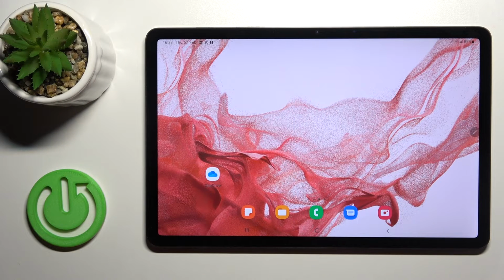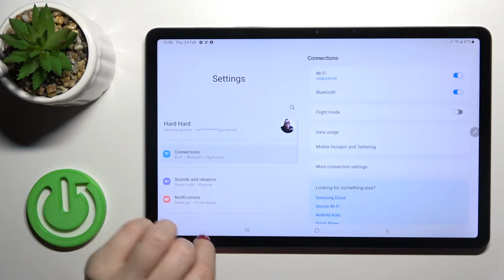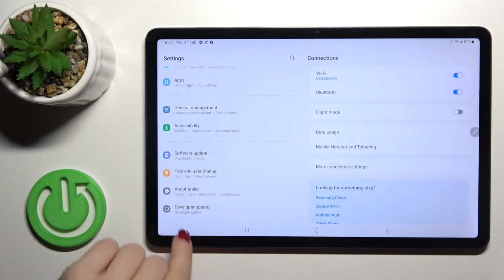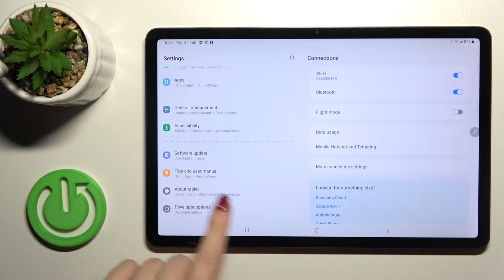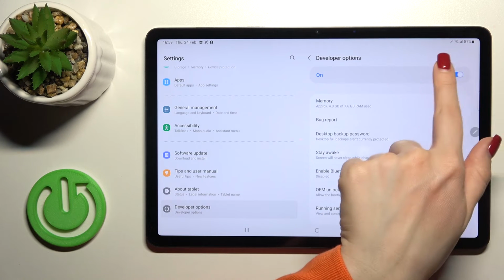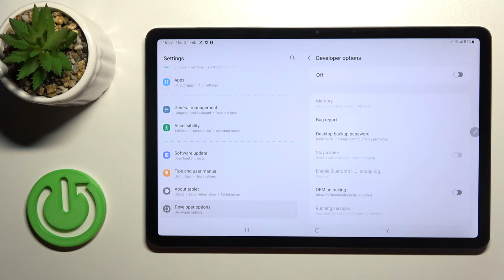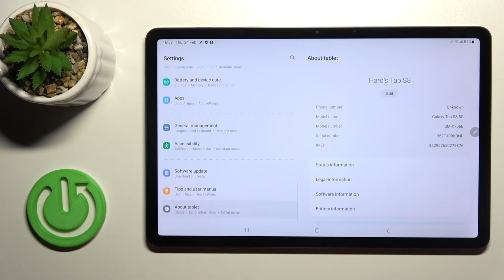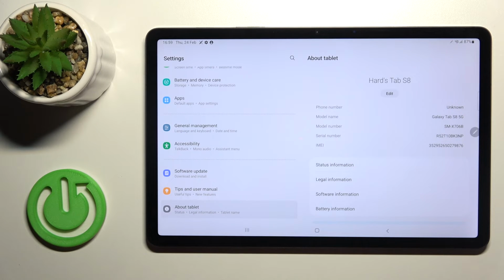Samsung Galaxy Tab S8 - How To Hide Developer Settings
Check more info about Samsung Galaxy Tab S8 :
If you have developer options enabled on Samsung Galaxy Tab S8 but want to hide them, it might be helpful to watch this video. It is easy to learn how to do this by following our step-by-step video tutorial in which we show you how to turn off developer mode on Samsung Galaxy Tab S8. Hopefully, you found this video useful and if it did, please visit our channel for more useful guide videos and while you're there, please subscribe to our channel to become the first to find out about new content that we produce.

How to disable developer mode on Samsung Galaxy Tab S8 ?
How to hide developer Options on Samsung Galaxy Tab S8 ?
Where can i hide developer settings on Samsung Galaxy Tab S8 ?
How to leave developer mode on Samsung Galaxy Tab S8 ?
Can i disable developer options on Samsung Galaxy Tab S8 ?
Is there a way to disable developer options on Samsung Galaxy Tab S8 ?